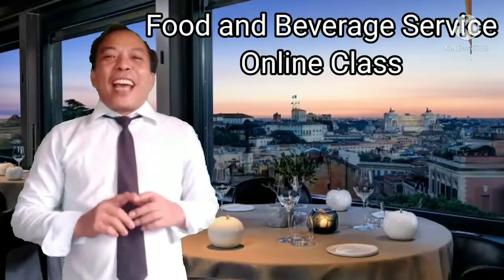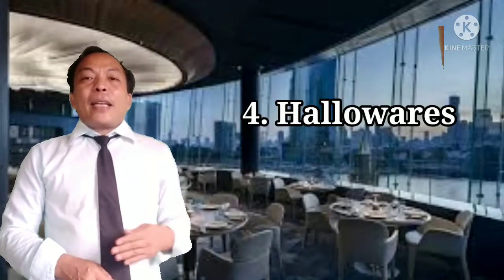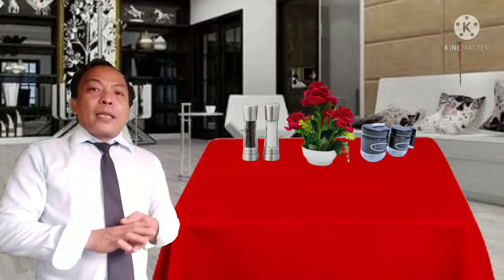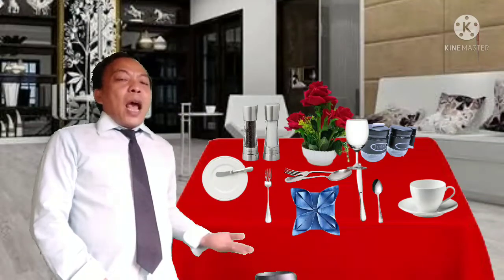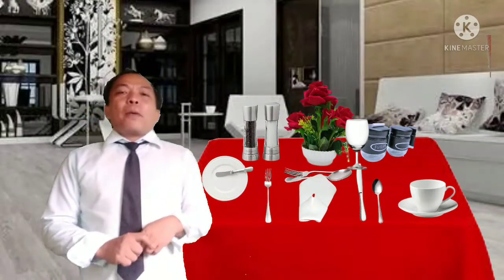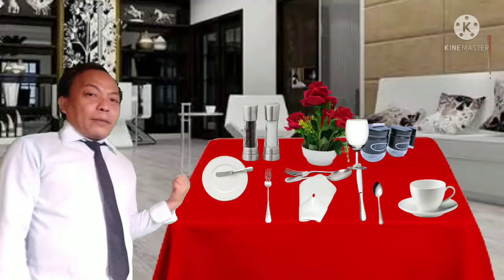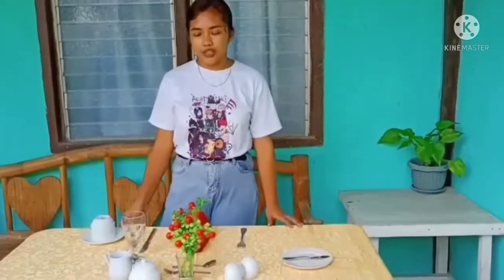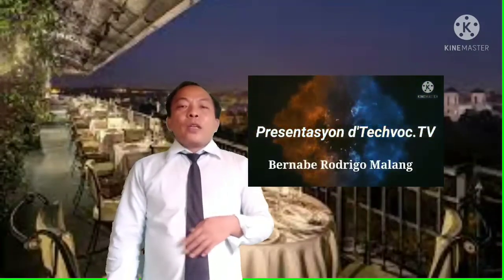Food and Beverage Services/Table appointment Set Up for AMERICAN SERVICE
how to prepare table appointment in American Table Service Set Up for breakfas.